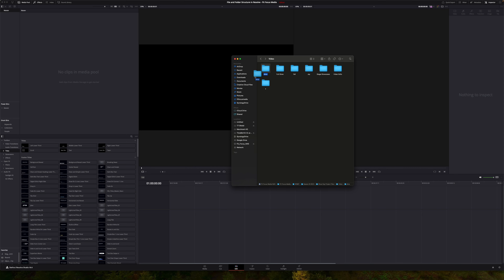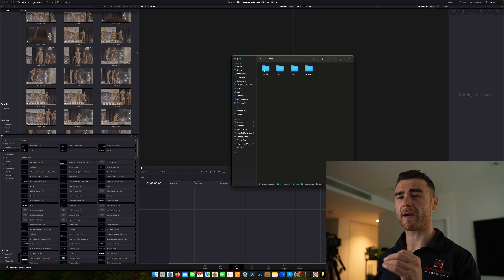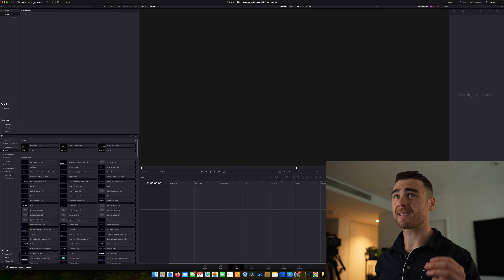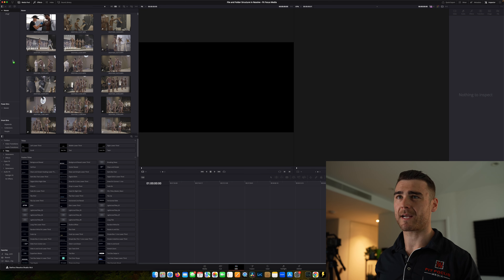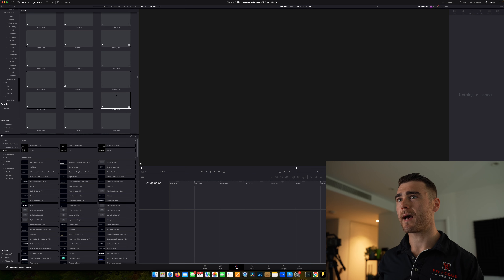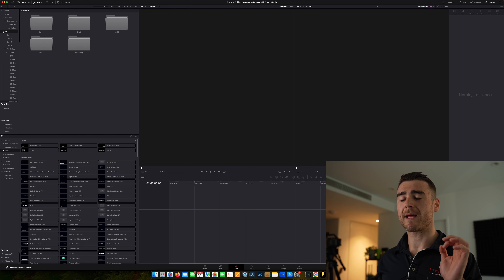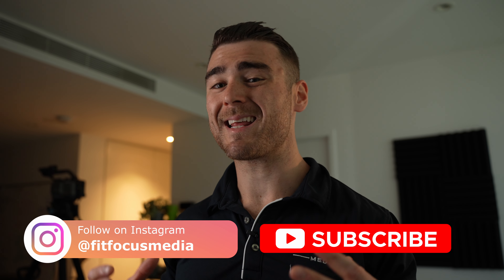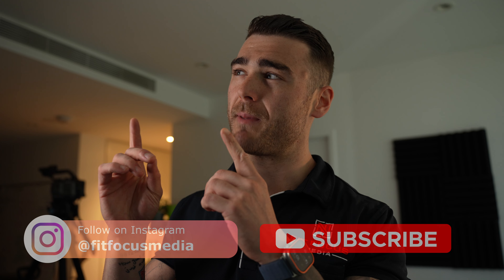How to Copy Folders and File Structures to DaVinci Resolve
If you've ever tried to add folder structures to DaVinci Resolve, you may have found yourself running into an issue where as soon as the files hit your media pool... You completely loose your beautiful file structure and everything becomes a complete mess.

The easiest way to think about this is that the media pool is designed to show and hold your project clips. The bins tab, however, is designed to hold folders or in resolves terminology, 'Bins'.

Bins act and function the same way the folders do in your typical finder window and to maintain this structure, all we need to do is drag and drop these folders into our bins section, where they fill be treated as folders, rather than as individual clips in a project.

If you also have any other areas of Resolve you'd like to learn a little more about, let us know in the comments below and we'd love to create some tailored and specific content to help you get on your merry editing way 🤌